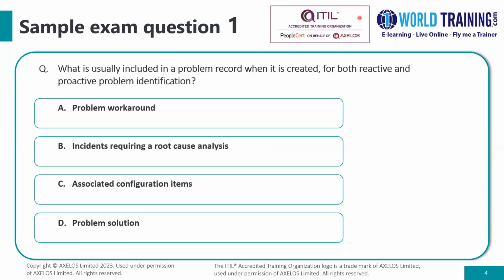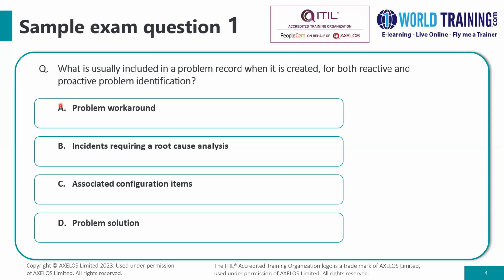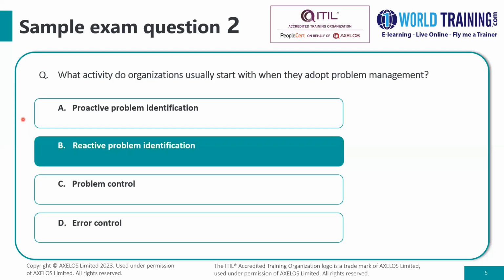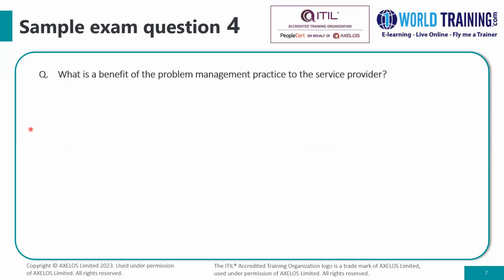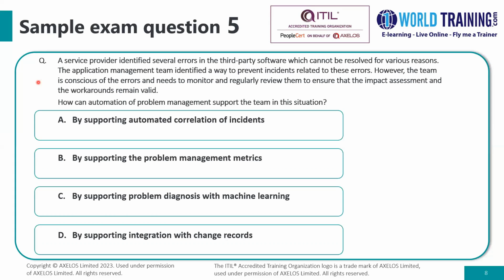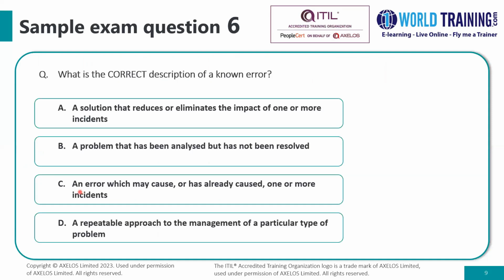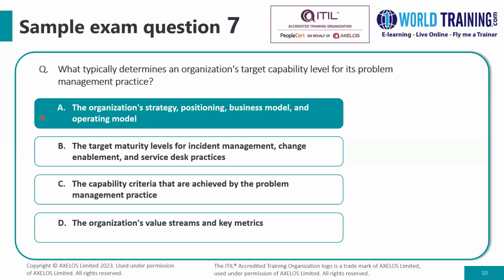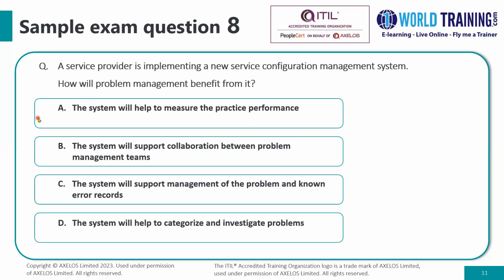Sample Paper 1 | ITIL® 4: Problem Management | AXELOS | PeopleCert |1WorldTraining.com